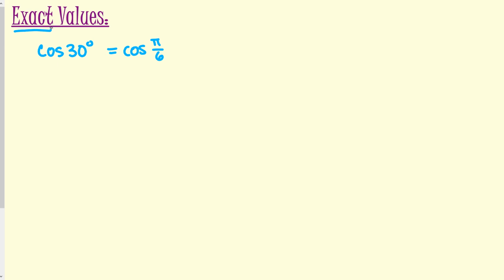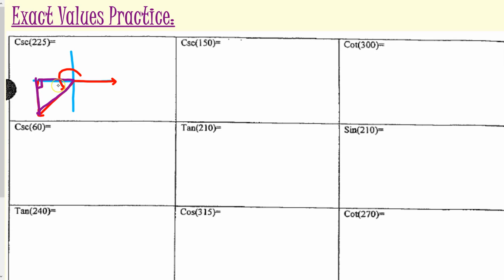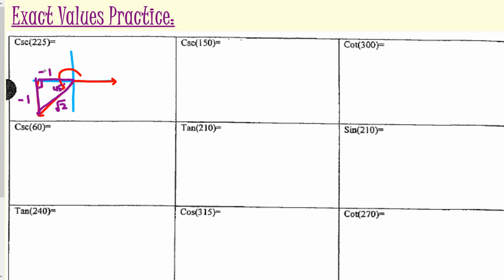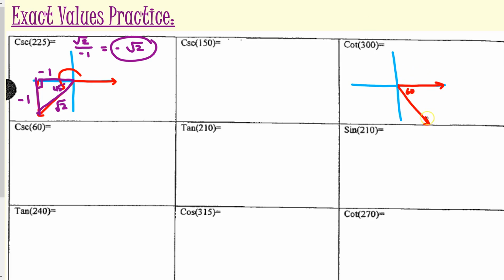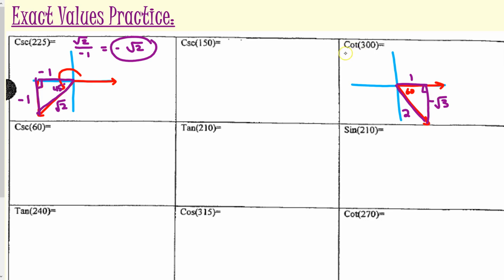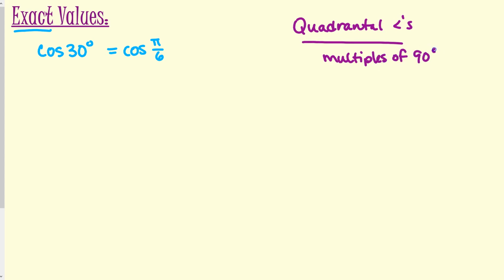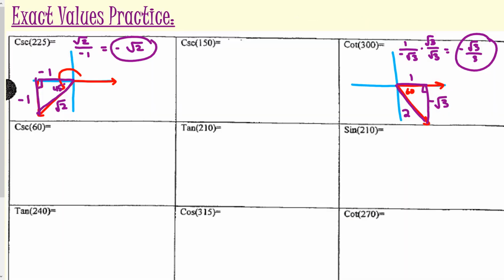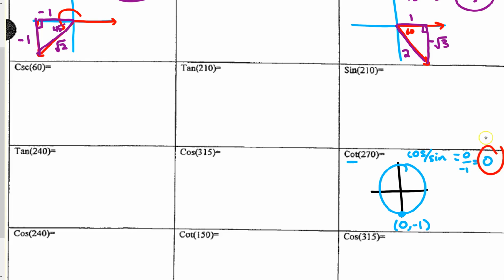dc trig review part 2